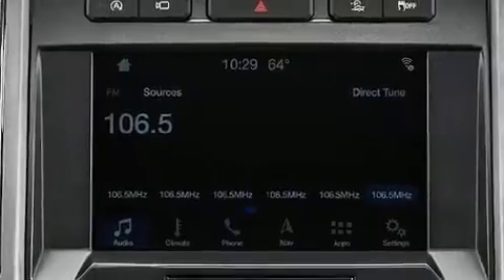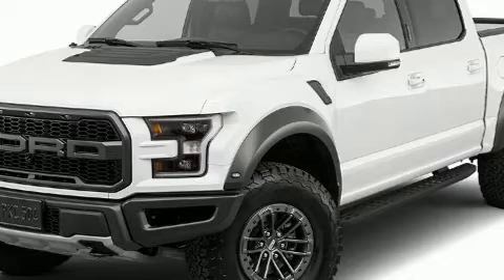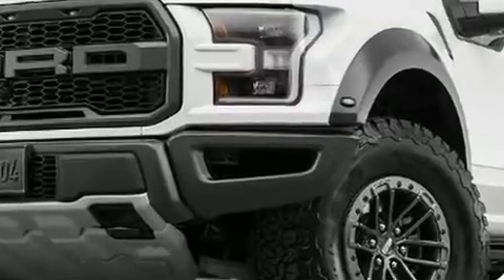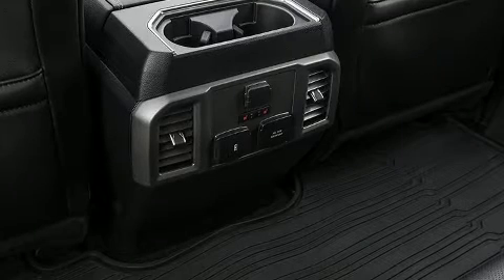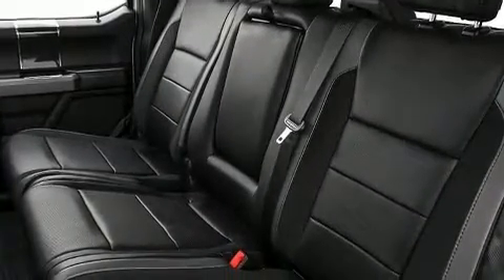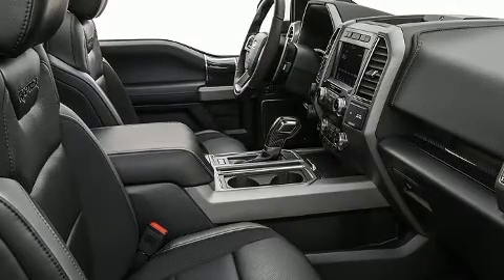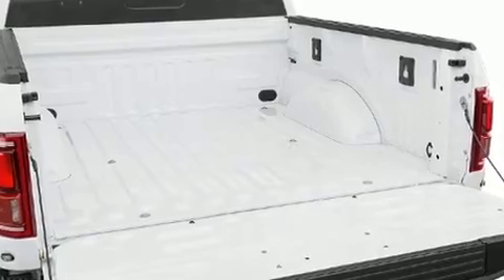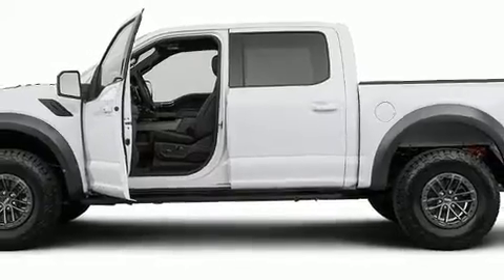2019 Ford F-150 Raptor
2019 Ford F-150 Raptor Truck EcoBoost V6 GTDi DOHC 24V Twin Turbocharged
Stock #19200